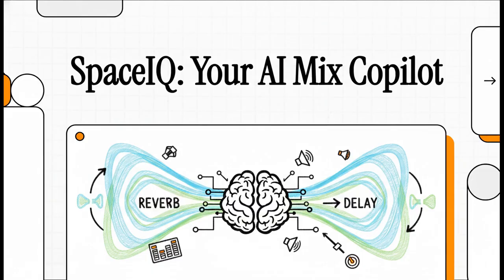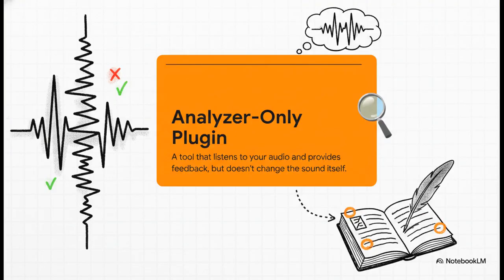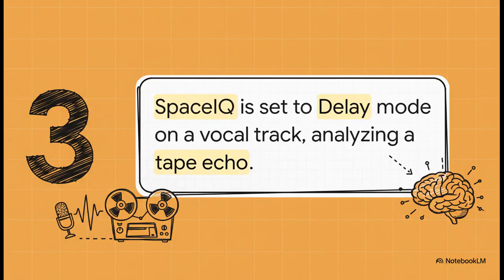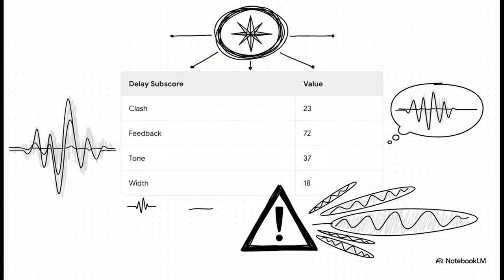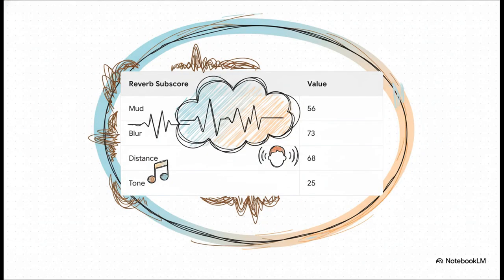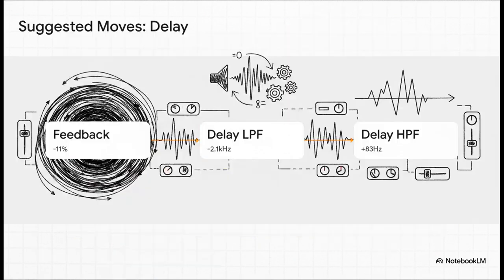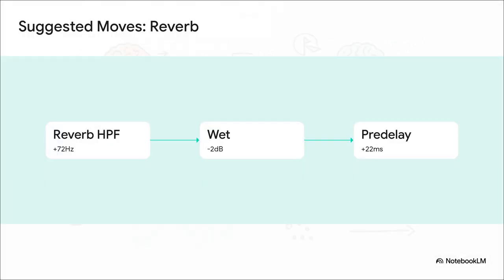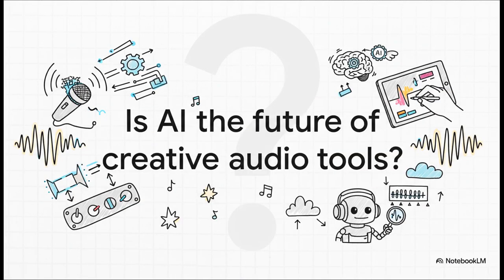SpaceIQ Your AI Mix Copilot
Struggling with muddy vocal mixes or cluttered delays? Meet SpaceIQ, the analyzer-only plugin designed to give you instant clarity and actionable advice for your spatial processing.
SpaceIQ does not change your audio. Instead, it analyzes your signal and tells you exactly what to tweak to achieve a professional, polished mix.
■ Key Features of SpaceIQ
Total Risk Score (0-100) Instantly see the "Risk Score" of your current reverb or delay settings. A higher score indicates a higher risk of cluttering your mix.
Precision Subscores Identify exactly where the problem lies with 4-point analysis:
Reverb: Mud, Blur, Distance, Tone
Delay: Clash, Feedback, Tone, Width
SpaceIQ Comments & Suggested Moves No more trial and error. SpaceIQ provides specific written advice like "Repeats are likely to hang on too long" and tells you the exact parameter changes needed, such as "Feedback -11%" or "Reverb HPF +72Hz."
Analyzer-Only Workflow It’s a dedicated measurement tool (MVP) that ensures zero impact on your original sound, providing a reliable second opinion for your ears.
Engineers who want to clean up vocal reverb and delay clashes.
Producers looking to speed up their mixing workflow.
Anyone who wants data-driven insights to back up their creative decisions.
■ Tech Specs
Platform: macOS
Format: AU / VST3
Interface: English / Japanese toggle